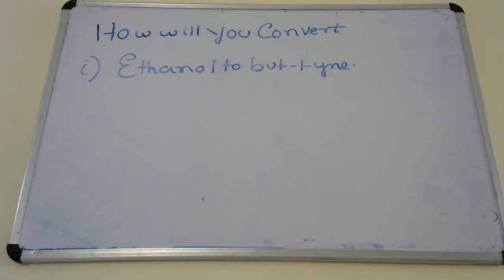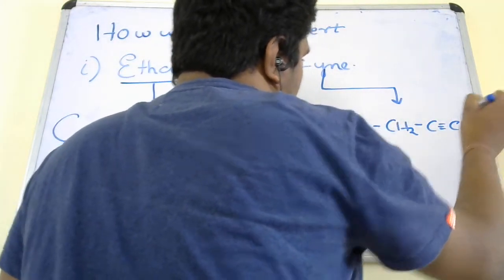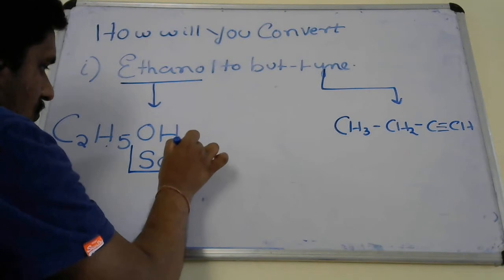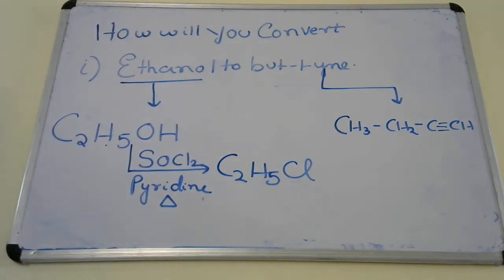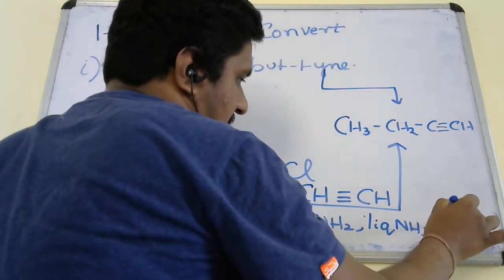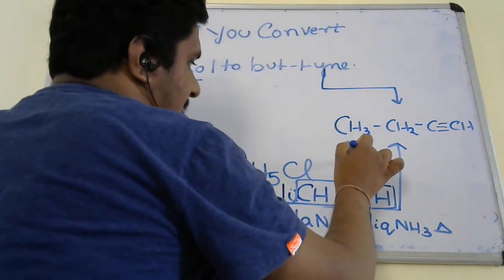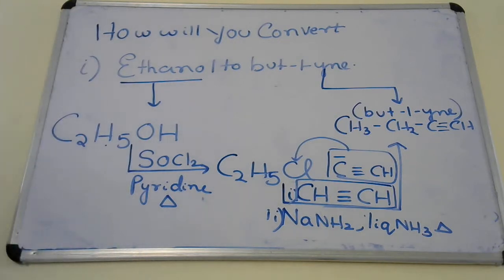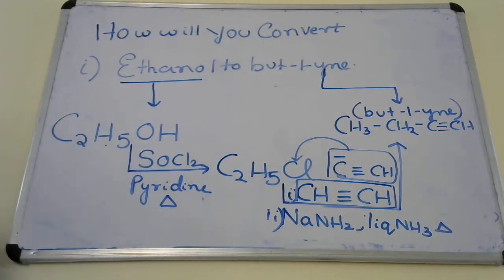ORGANIC INTERCONVERSION OF CHAPTER: HALOALKANES AND HALOARENES-III